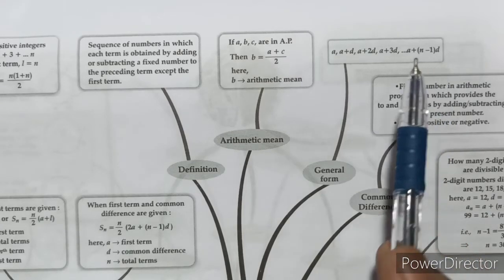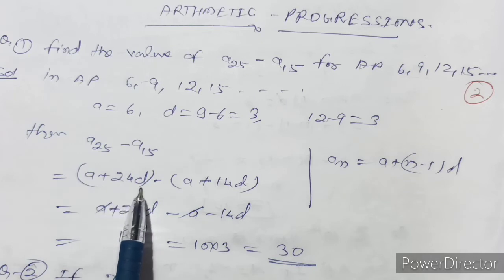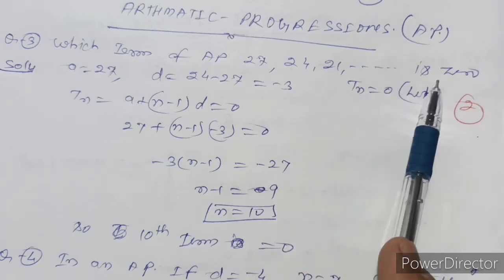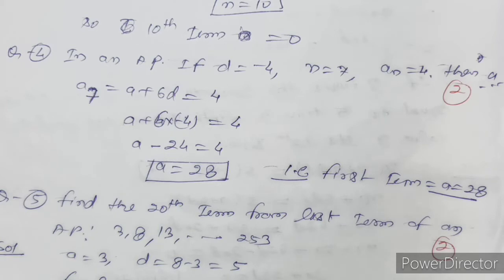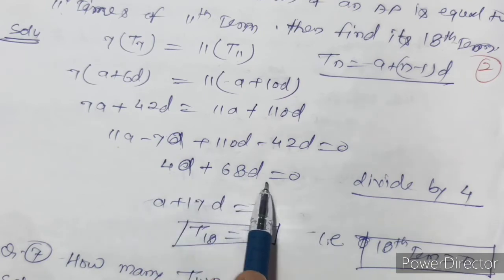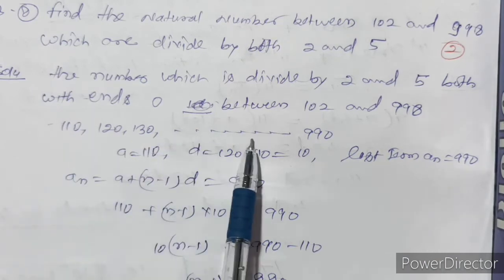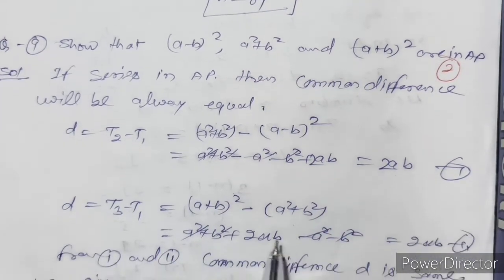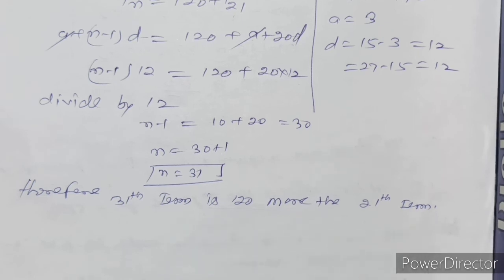Arithmetic. progression. part-1 (2-marks) CBSE class 10th. math's term -2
उम्मीद हे आपको ये videos पसंद आ रही होगी, यदि कोई भी doubt या problem आए तो comment में बताए. और यदि video पसंद ,आये तो वीडियो को Like और Share करना न भूले, और सब्सक्राइब (Subscribe) करना तो बहुत ही पुण्य का काम हे इससे क्रिएटर (Creator) को और ज़्यादा काम करने की प्रेरणा मिलती हे और  bell icon click करना न भूले इस से आप को हमारे videos का update मिलता रहेगा

मिलते हैं अगली Video me..